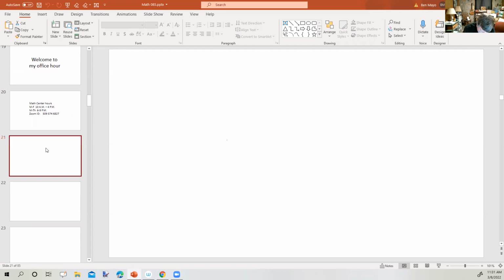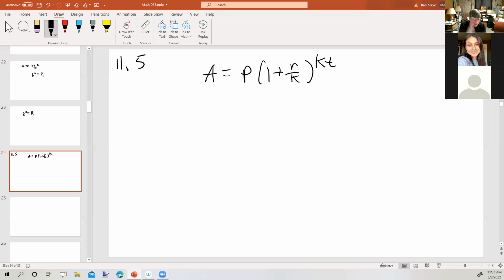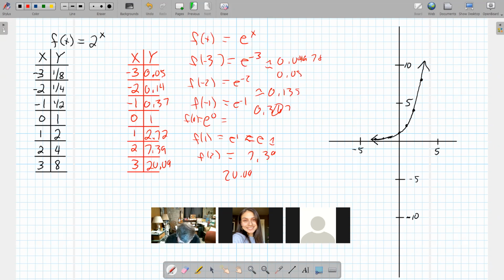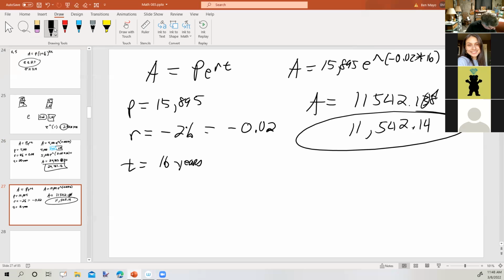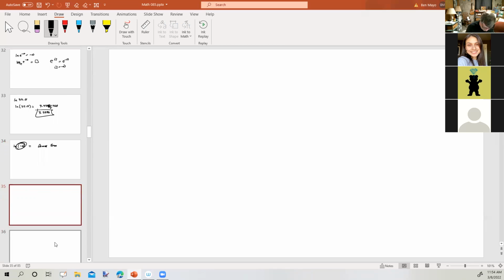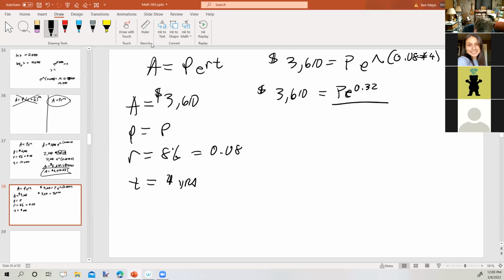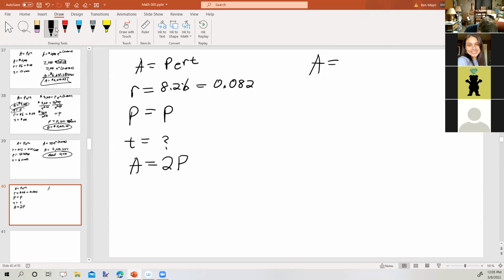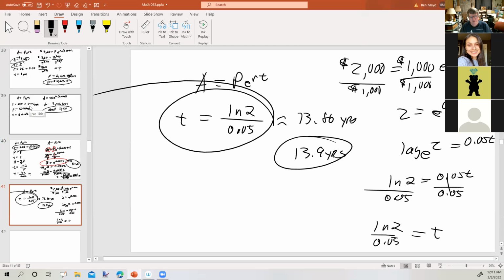Math 095 Winter 2022 Section 11.5